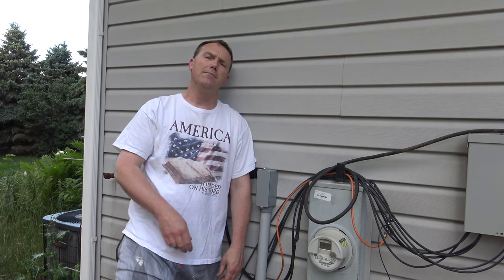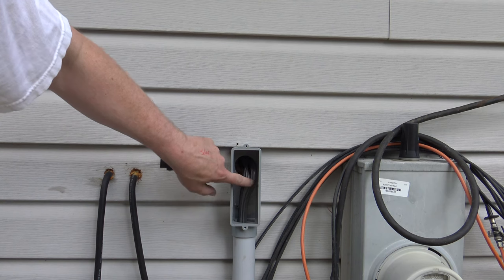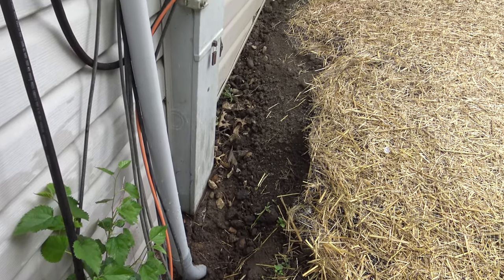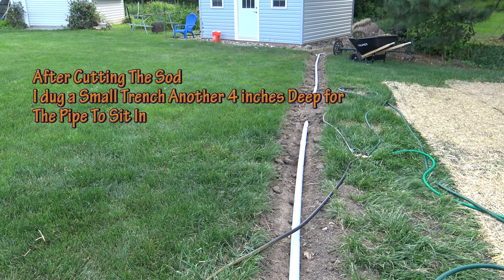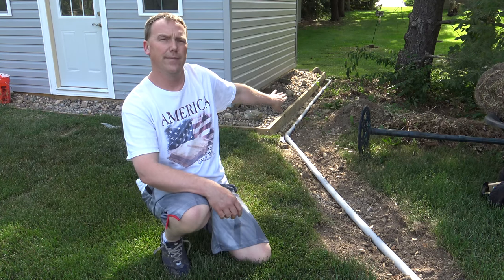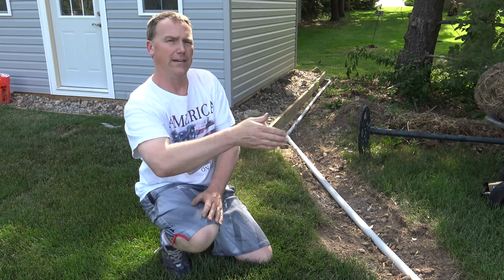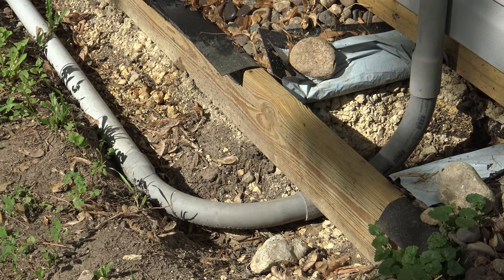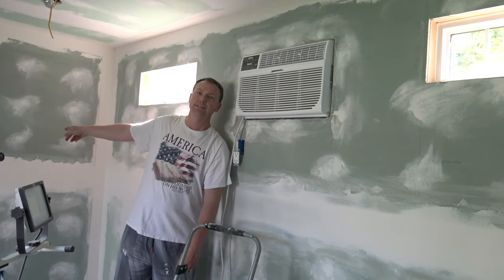Run Electrical Wire And Ethernet To The Back Shed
How i ran electrical and ethernet from house to shed
Amazon Link For Outdoor Ethernet